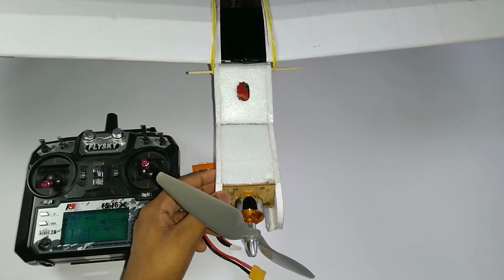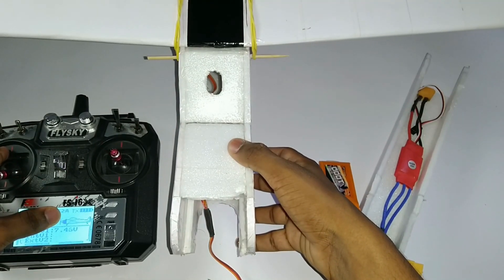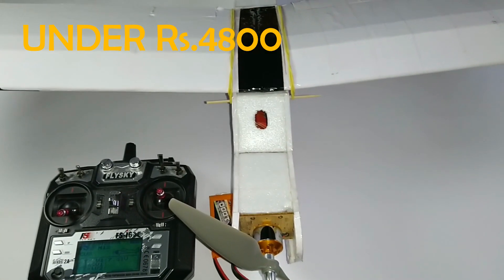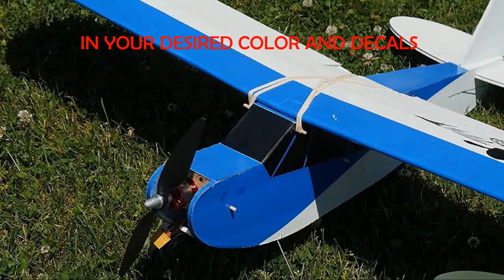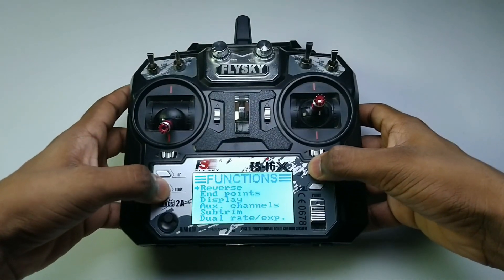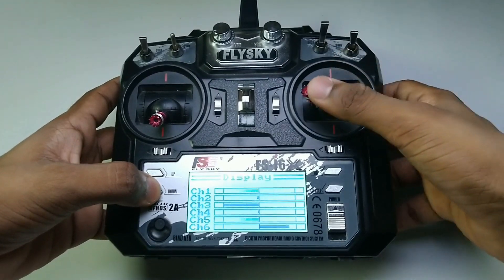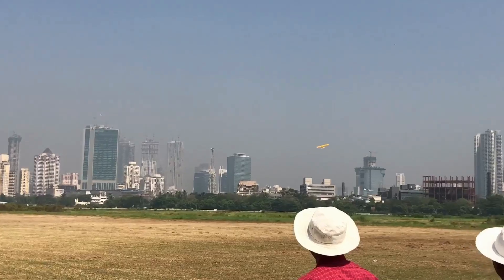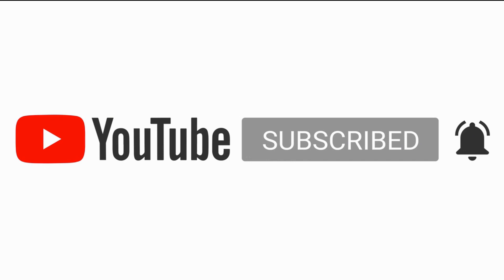HOW TO MAKE RC PLANE AT HOME UNDER Rs.4800 | Beginner's series | Hobby India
This video is about how to make rc plane at home under Rs. 4800
Another episode of beginners series. We did a lot search on finding out cheapest price product so any beginners or enthusiastic want to make a RC plane with tight budget, can also build one for himself.
The product required to make rc plane with links to purchase are given below.

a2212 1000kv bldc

30A esc

1045 propeller

flysky t6 transmitter

60w gluegun

you can even search for this product at your local market. you might be  getting in cheaper rates.

Watch my previous video on Best and cheap lipo batteries available -

Soon we will upload a build on Indian fighter jets and other most used fighter jets.